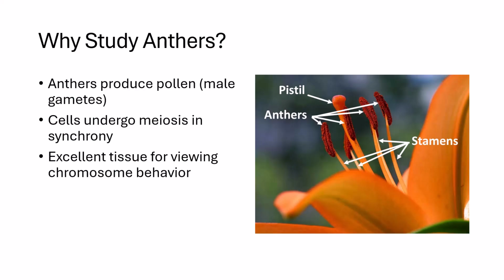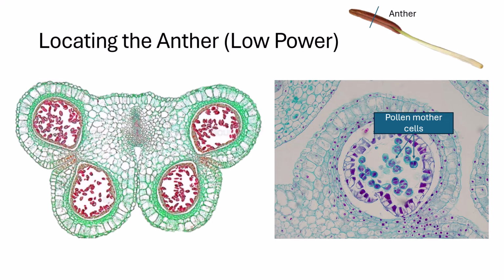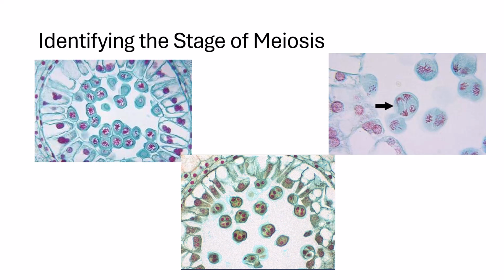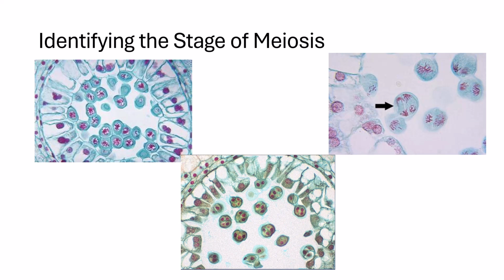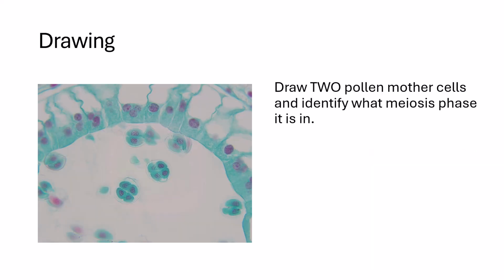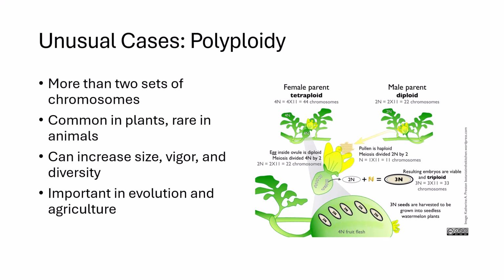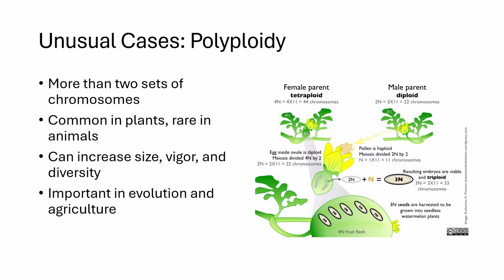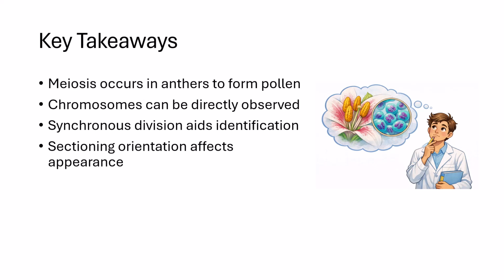The Secret Life of Pollen: Meiosis in Plants Explained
Observe meiosis in lily anthers under the microscope to see how plants create genetic diversity during pollen formation.

This lab activity guides you through the process of plant cell division within the anther. We focus on identifying the specific meiotic stages that lead to the production of pollen grains, providing a clear look at the cellular mechanisms that support reproduction.

Understanding these microscopic changes is essential for grasping how meiosis in lily anthers contributes to genetic variation. We also examine cases of polyploidy to see how this unusual chromosomal state affects normal development in plant tissues.

0:00 Exploring Meiosis in Lily Anthers
1:25 Microscopic Analysis of Anther Lobes
4:13 Identifying Phases Through Visual Clues
5:12 The Evolutionary Impact of Polyploidy